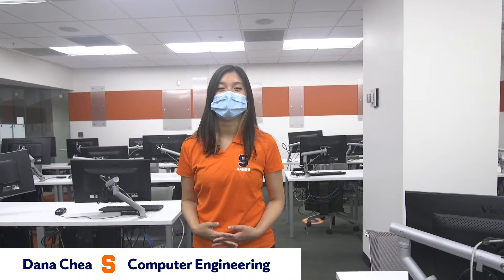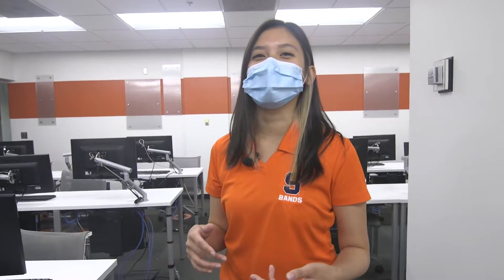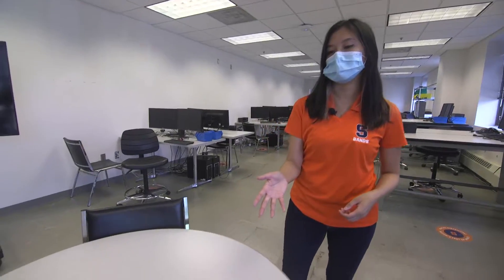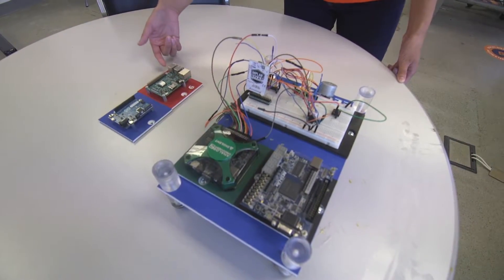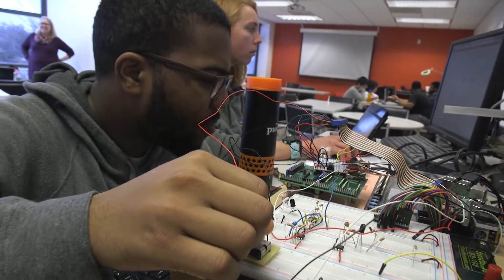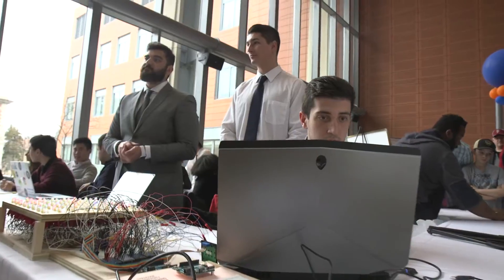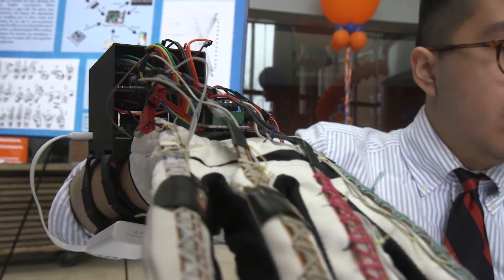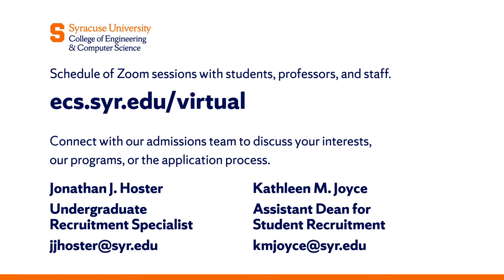SU Electrical and Computer Engineering, and Computer Science Lab Tour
The primary lab used by electrical engineering majors at the Syracuse University College of Engineering and Computer Science, plus a brief look at one of the computer science labs.